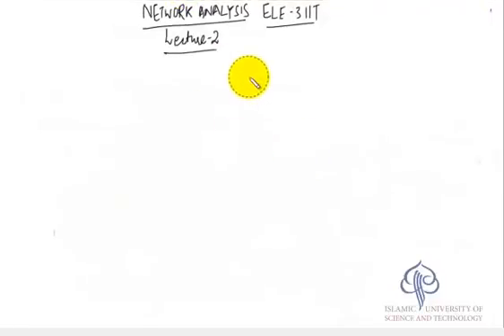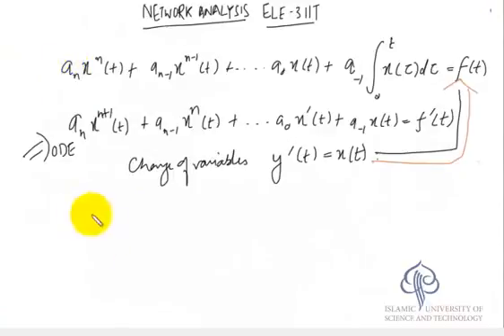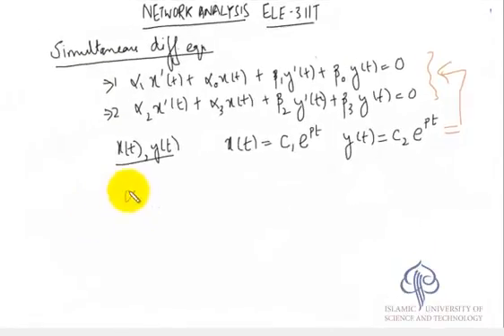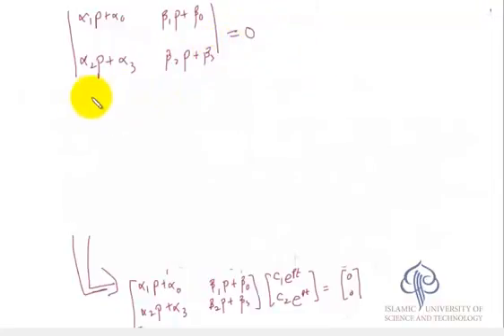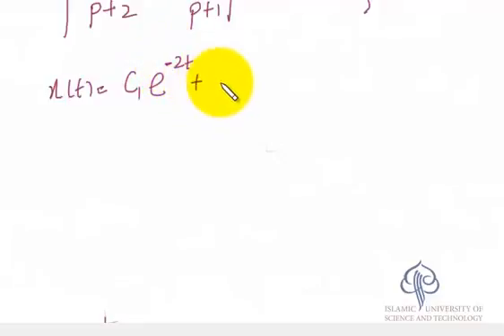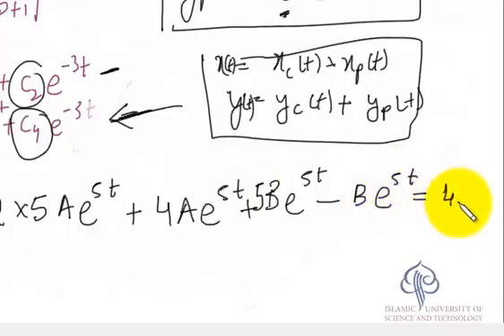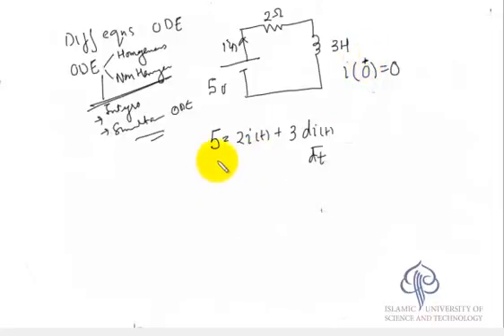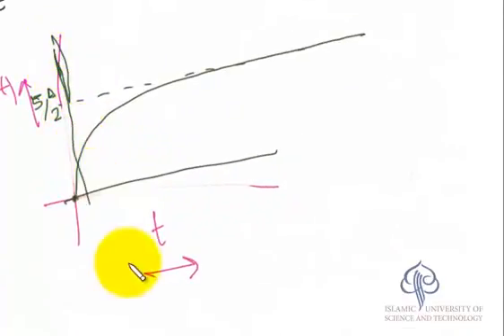Network analysis (01)